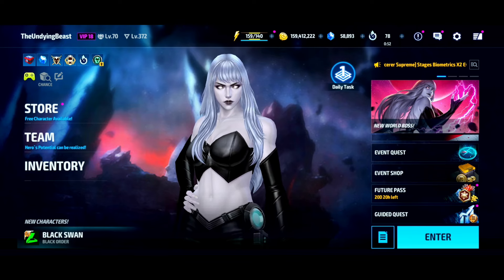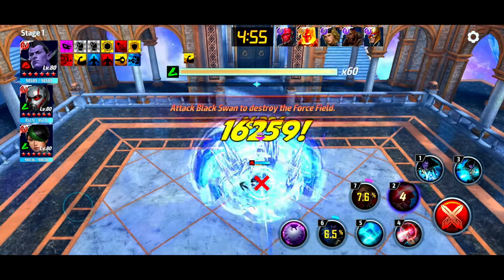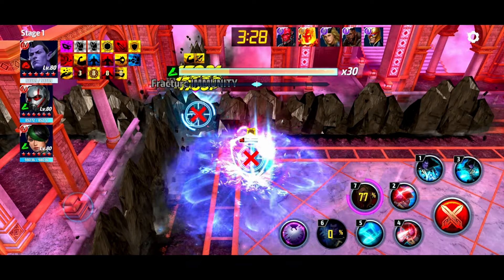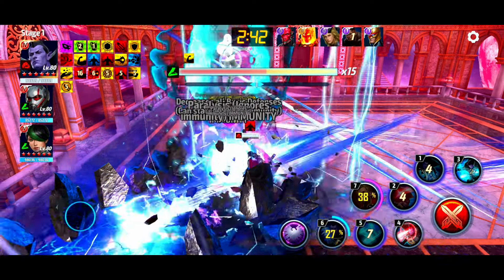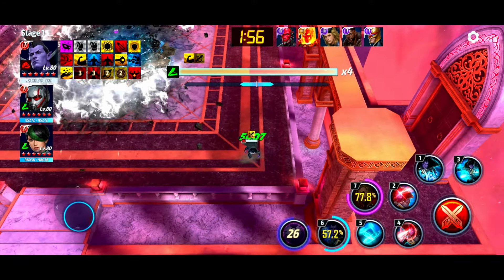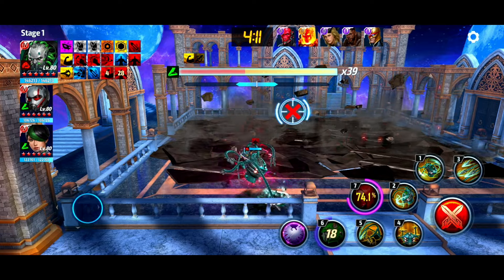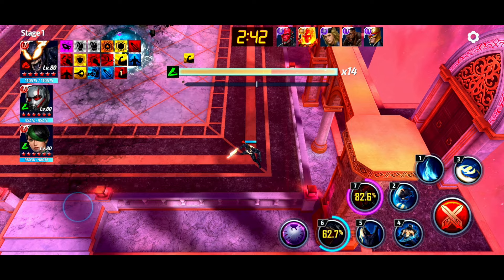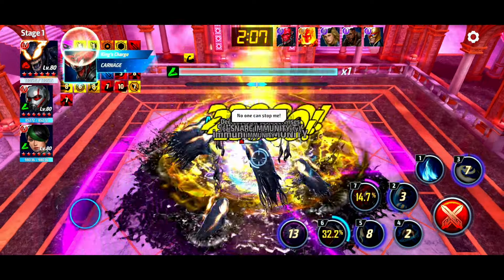VENOM is a GOD?? Return of the COMBAT META l Marvel Future Fight